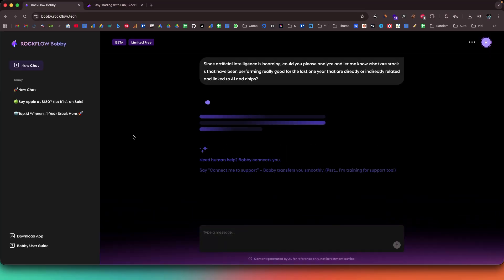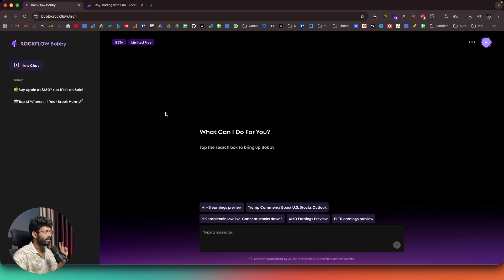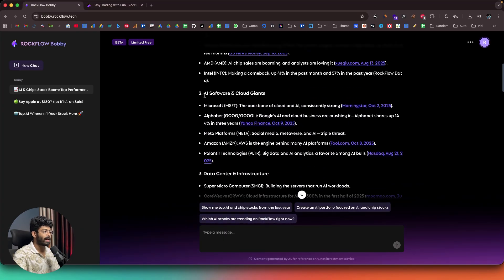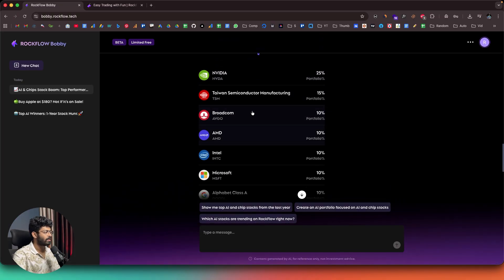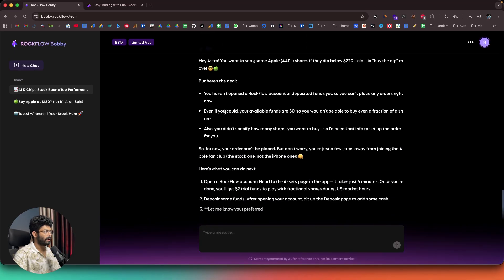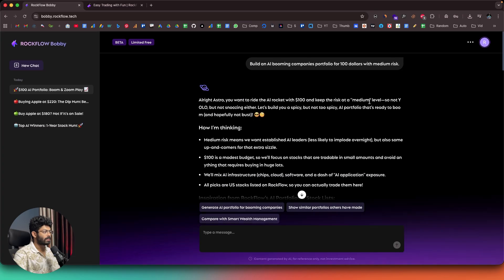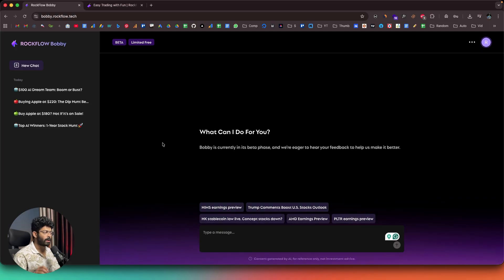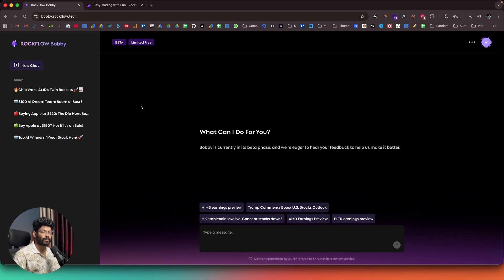I Tried Rockflow - The AI That Trades/Invests for You!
Bobby from Rockflow can now trade, invest, and create stock portfolios for you - fully autonomously!

campaign=BXSCR&mediaSource=KOL_YT&channel=Bobbypromo2509

What if an AI could analyze the market, predict trends, and guide every trading decision — like a personal Wall Street co-pilot? 🚀

This is Bobby from Rockflow, the AI-powered trading and investment assistant that’s changing how people invest. Bobby uses AI to analyze stocks, track market sentiment, and suggest smart investment moves — all in real-time.